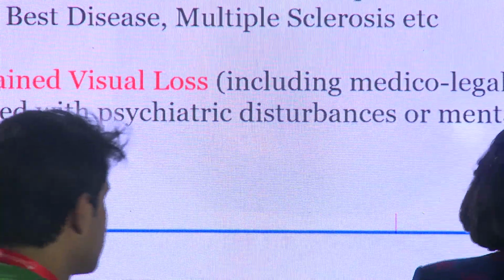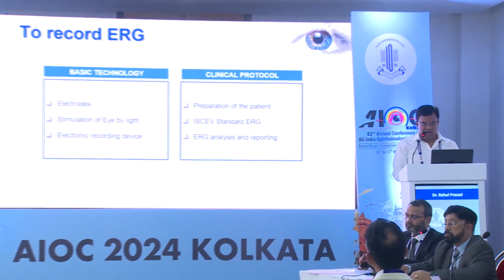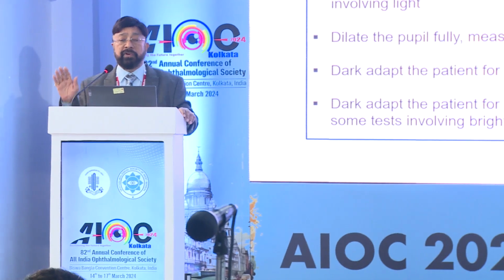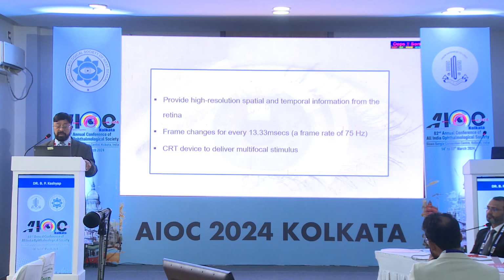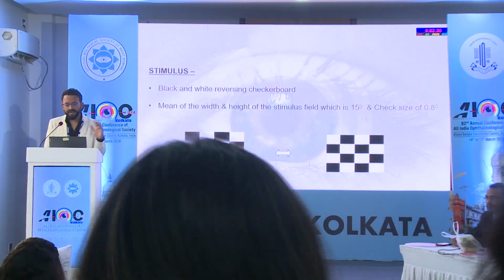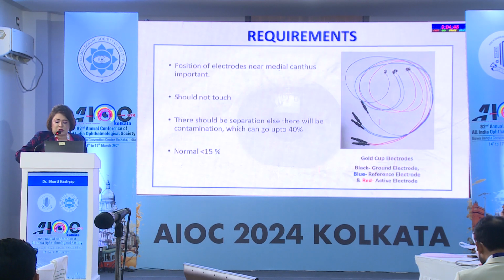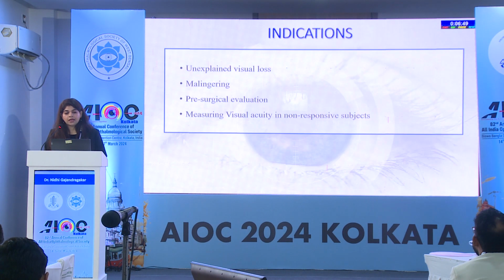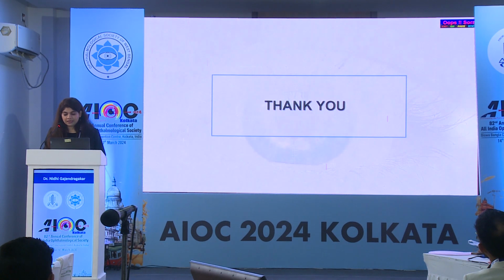AIOC2024 - IC379 - Dr. Birendra Prasad Kashyap - VISUAL ELECTROPHYSIOLOGY – A TURNING POINT FOR ....